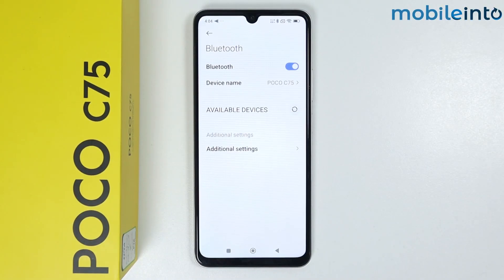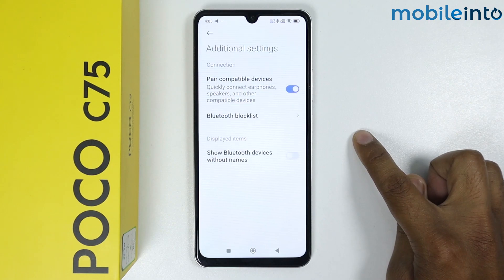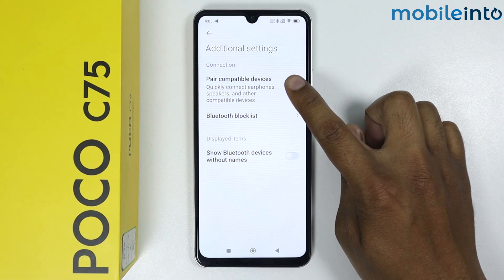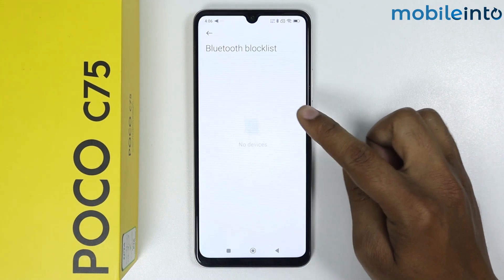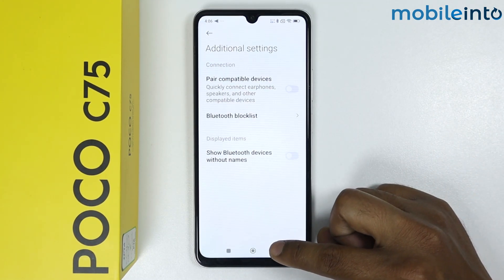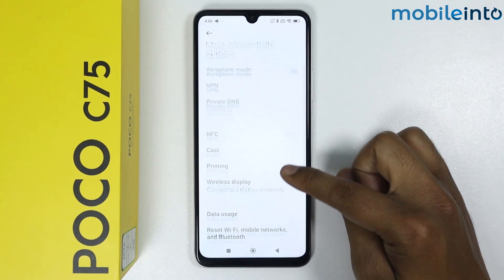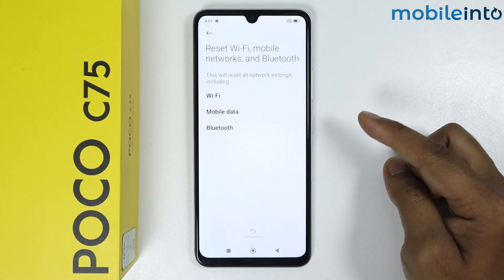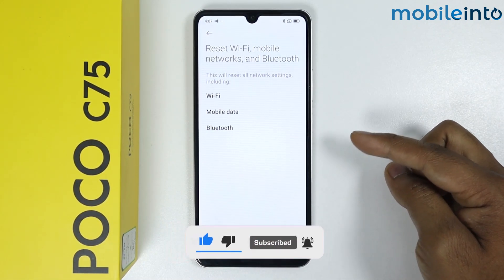Fix Bluetooth Issues In Poco C75 - Solve Bluetooth Problems ✅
How to fix bluetooth issues in poco c75. To solve bluetooth not connecting or reset to default bluetooth settings in pococ75, follow these steps.